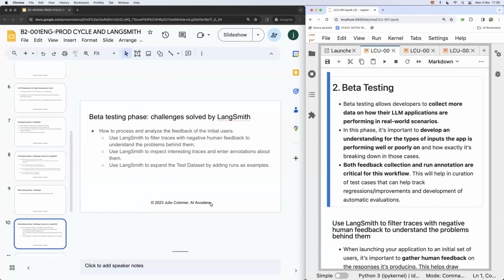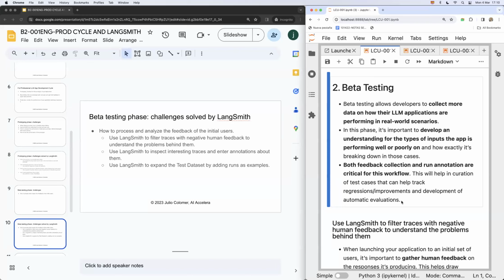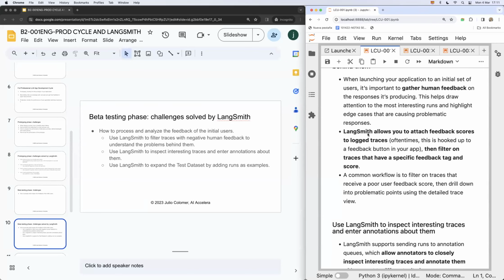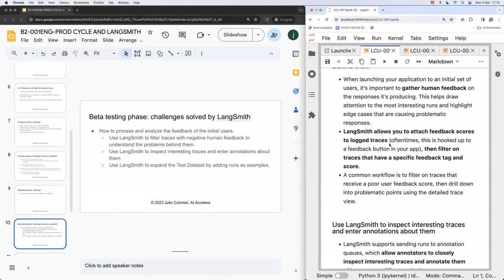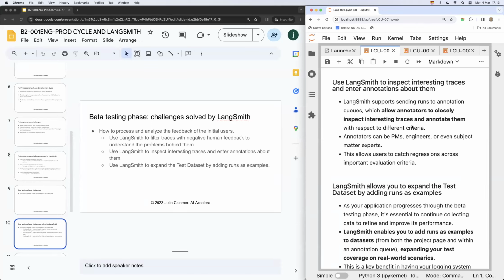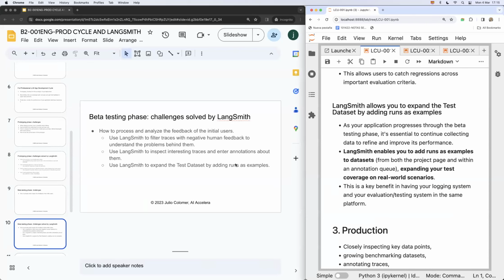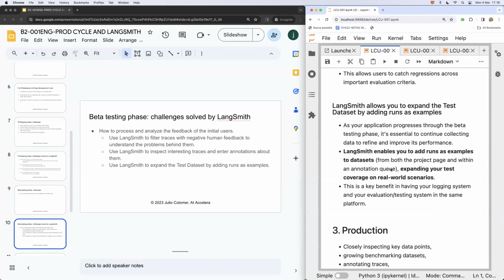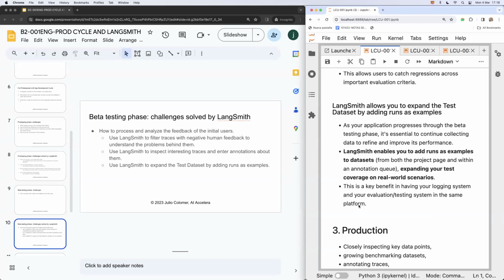LangSmith in Depth: Part 11.